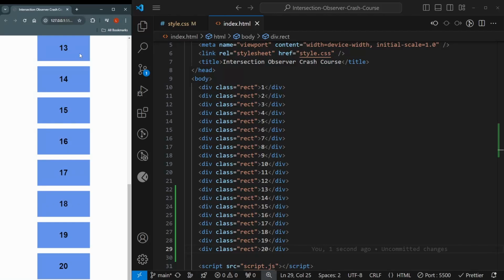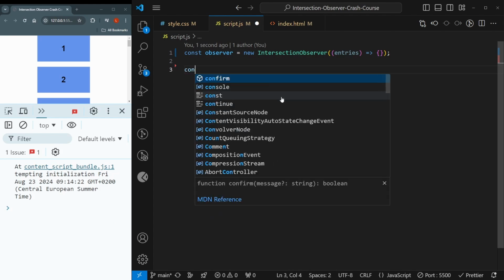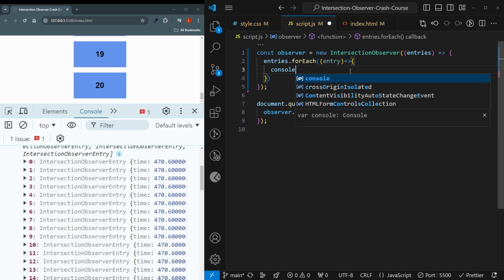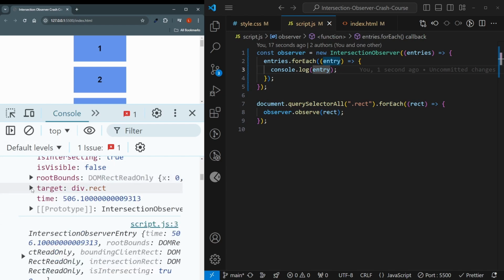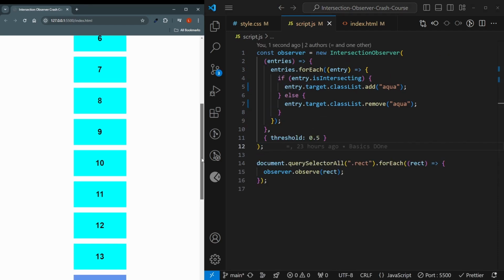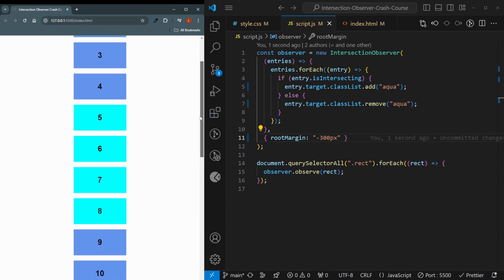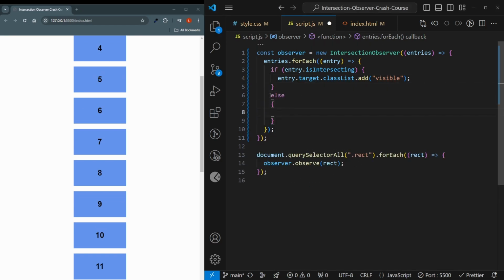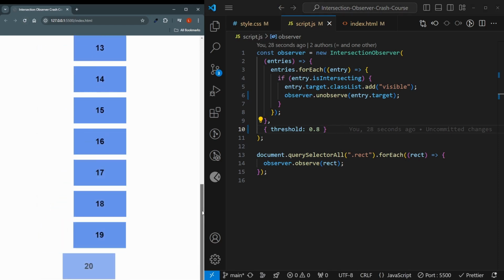Intersection Observer Crash Course | 10 Minutes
In this one we'll show you how to handle an intersection observer in vanilla Javascript.

🎯 What You'll Learn:
Set the basic understanding of observers.
Learn animating objects.
Prepare for lazy loading.

Timestamps:
0:00 Intro
0:25 Starting Files
1:00 Console Logging The Observer
2:20 Adding Entries To The Observer
3:30 Logging Out The Entry
5:30 Changing Styles With Observer
6:10 Threshold Setting
7:00 Root Margin Setting
8:10 Creating Animations
10:30 Unobserving Changes
11:24 Thanks For Watching!

animation, login, vanilla, frontend, interactive